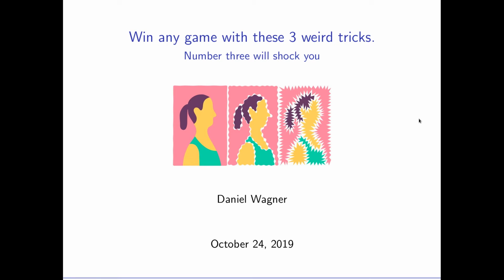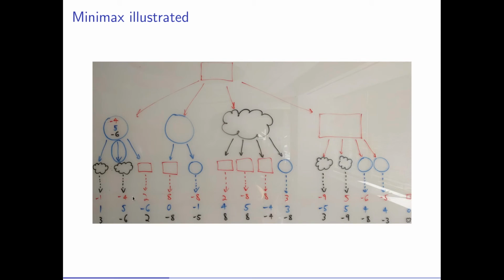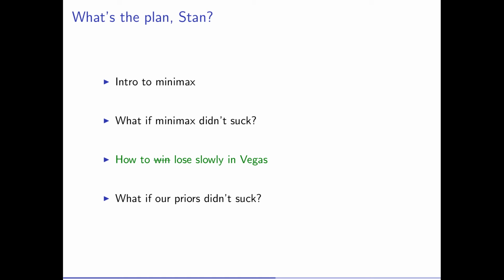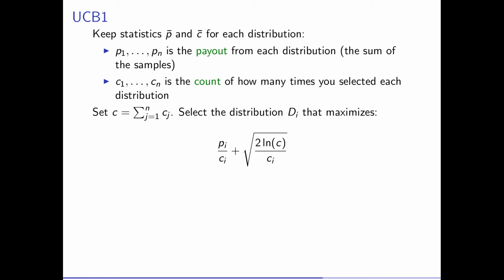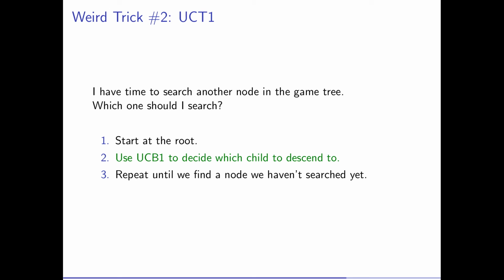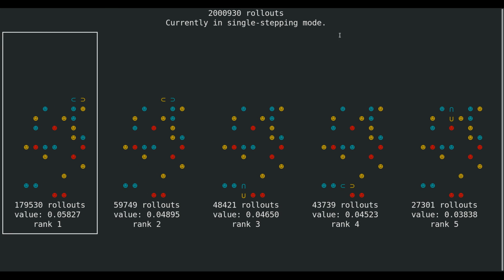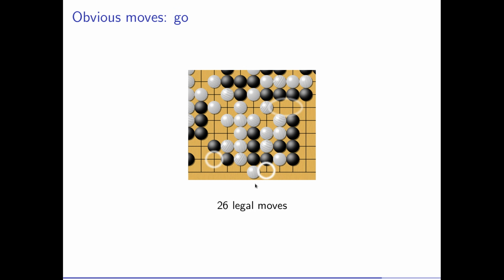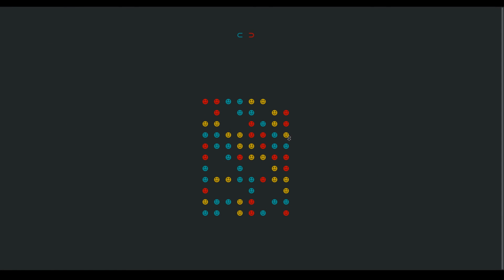Win any game with these 3 weird tricks. Number 3 will shock you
In the world of machine learning, there's been a fair chunk of hubbub recently around the α0 algorithm. Pioneered by the folks at Deepmind, it is a triumph in the space of abstract game-playing AIs. One thing that makes it worth a hubbub is that it doesn't require any expert knowledge of the game you want it to play; just tell it the rules, and it figures out the strategy on its own. The algorithm uses Monte Carlo tree search and deep neural nets at its core. It works pretty well: Deepmind were the first to achieve superhuman go play, and they have now matched or improved on the state of the art in a handful of other games, including chess and backgammon.

For some people, machine learning techniques trigger an automatic disdain reflex. I myself have sometimes said "it's what you use when you don't know what to use". In this talk, I'd like to challenge that reaction, and convince you that Monte Carlo tree search is a grounded, principled algorithm; that it's the obviously correct choice; and that each engineering decision is backed by solid theory with real LaTeX proofs and everything.

Of course, to do that, I'll have to tell you what problem Monte Carlo tree search is solving, how it works, and how to turn it into an MLG pro gamer (batteries and salty trash talk not included). After the tree search tutorial material, I'll also give a short demonstration of my home-brew implementation doing a bang-up job of dropping pills and clearing viruses.

See another version of this talk, given at the Haskell DC Meetup, on the Galois, Inc. YouTube channel